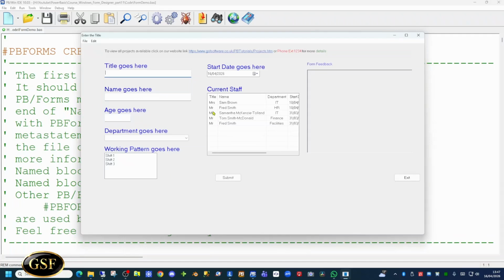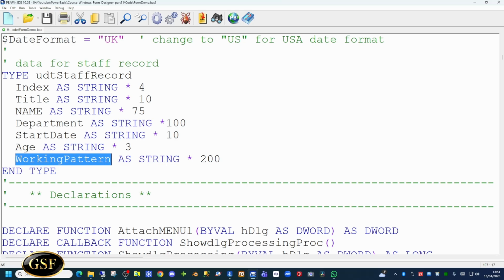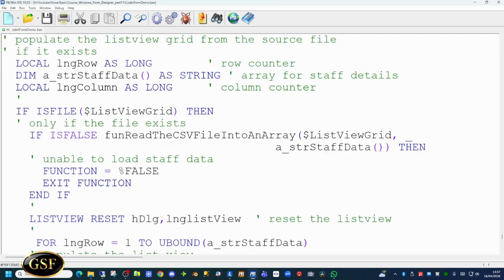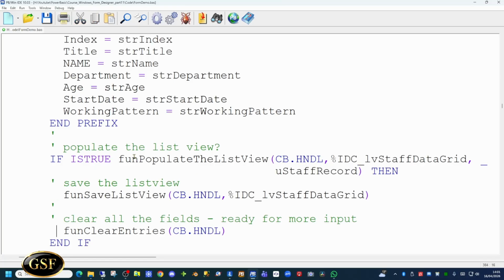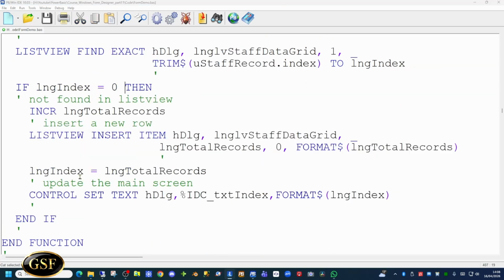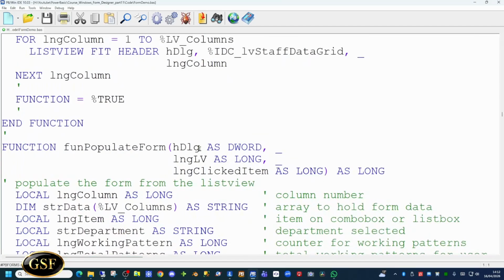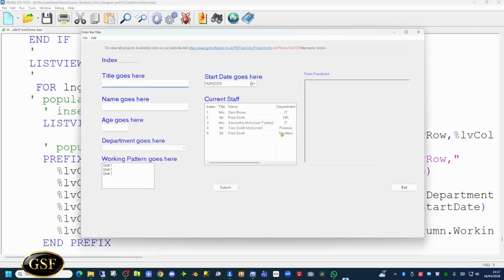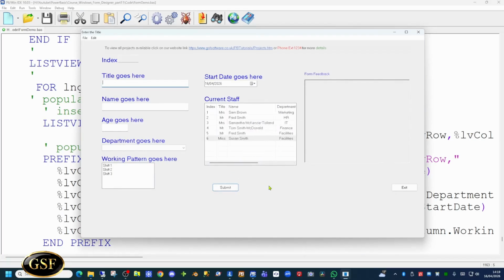PowerBasic for Windows Course - The Forms Designer - part 11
In this series of videos, which are aimed at those who have never coded in PowerBasic before, I cover one element of the language or programming - today we're looking again at the Forms Designer for the PowerBasic Windows Compiler by adding an Index field to the form and ListView to fully support editing of records.

00:00 - Introduction
01:52 - Adding the Index field
04:43 - Changing the event handler
12:51 - Preparing the CSV file
13:59 - Updating the Listview columns
15:07 - Testing
17:59 - Summary